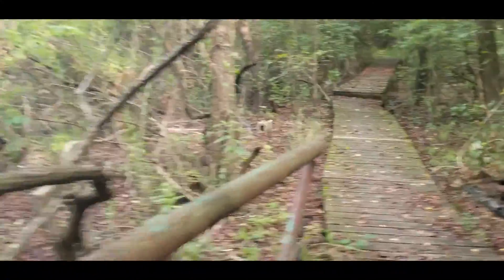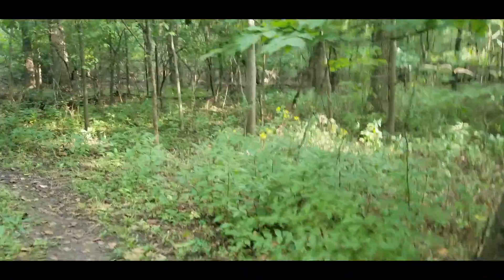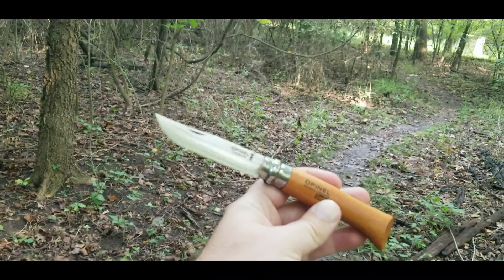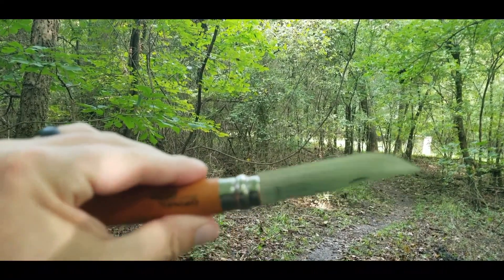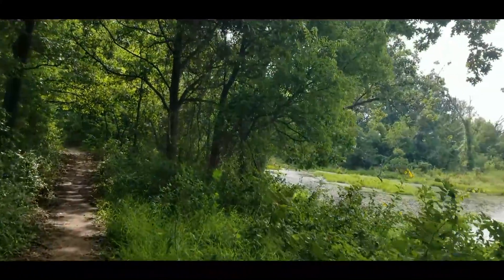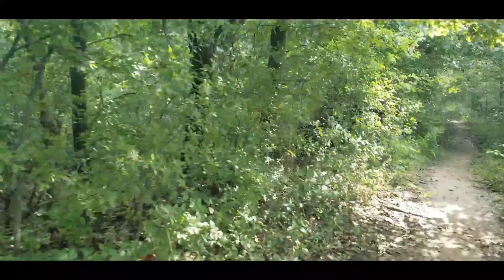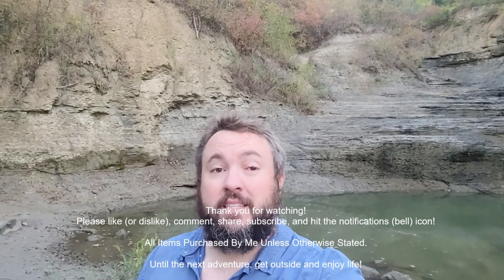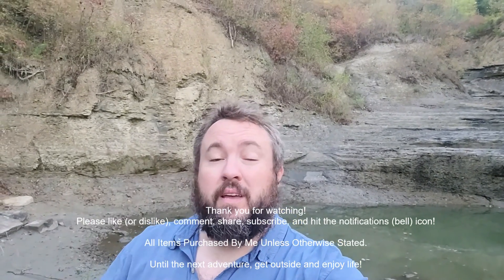Green River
Day hike along an algae covered creek and talking about fanny packs!
And shout out to Jim Lowe - High Country Chronicles, Knives & Gear!

Facebook.com/DenaliDownSouth
Instagram.com/DenaliDownSouth